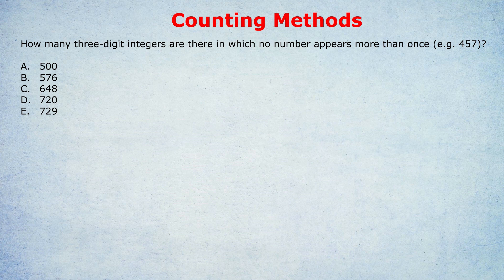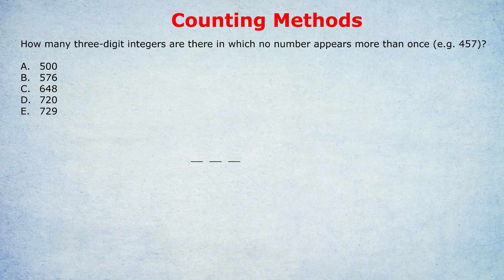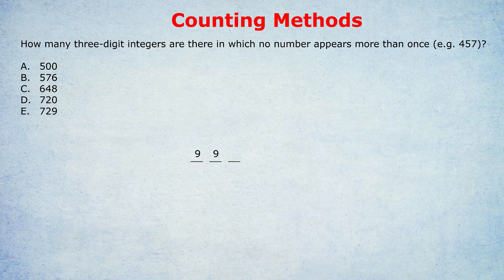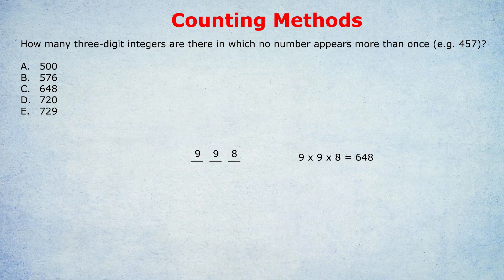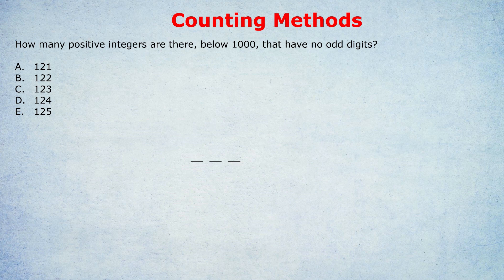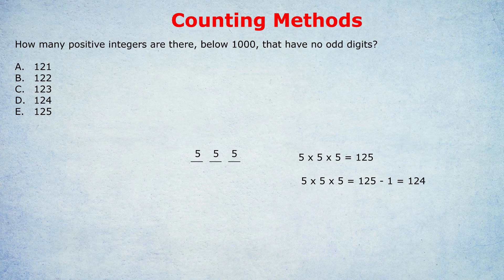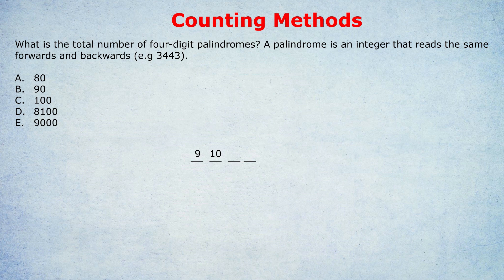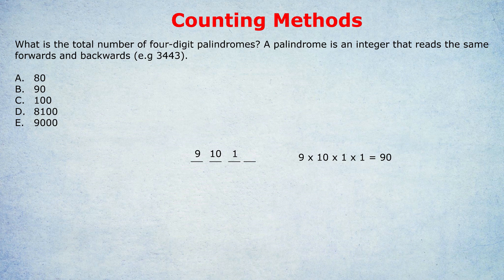Best Counting Method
Update: I am not available for tutoring! But still alive, :) Meanwhile, so many students have personally recommended Target Test Prep for GRE / GMAT that I asked them for a unique discount code, TestedTutor10, for this My favourite method for counting 'digit' questions, for example, how many four digit palindromes are there, or how many three digit odd numbers are there with distinct digits? Featuring the step-by-step approach.